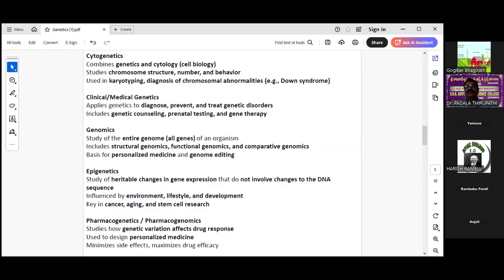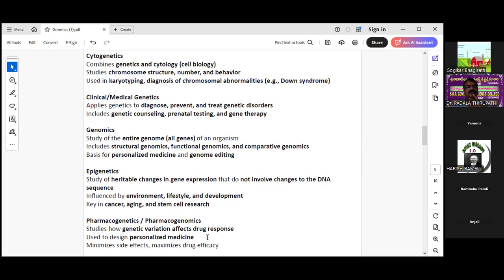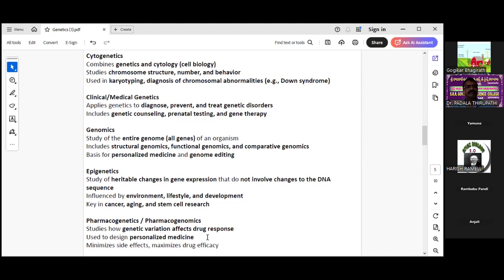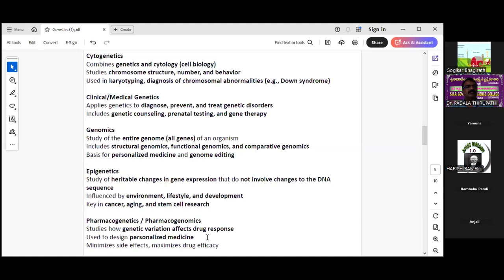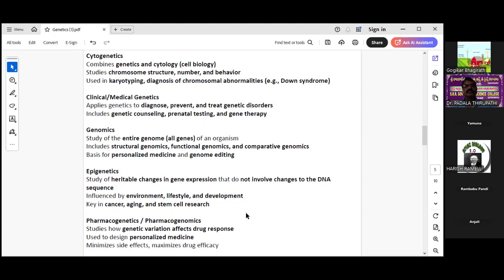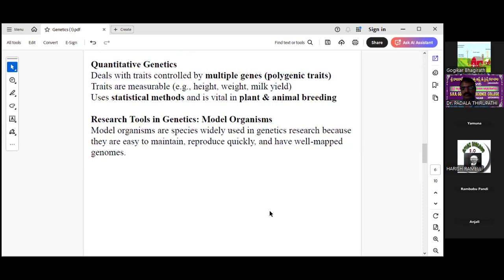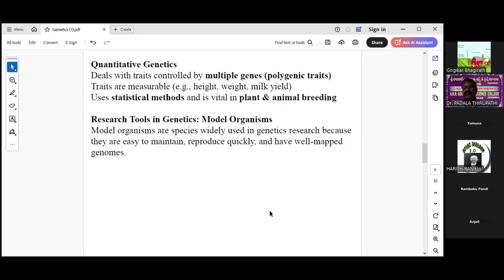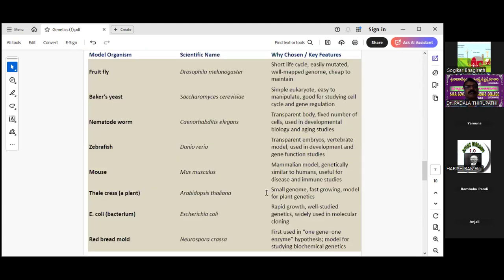CPGET-2025 JL/DL/GURUKUL /PGT- GENETICS - CYTO / EPI GENETICS &TYPES Dr G.BHAGEERATH, GDC WGL